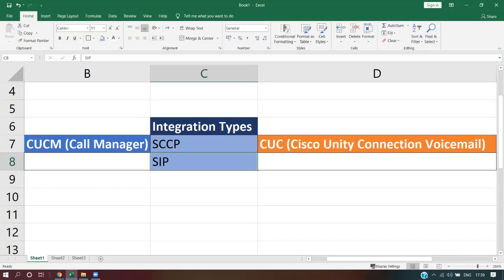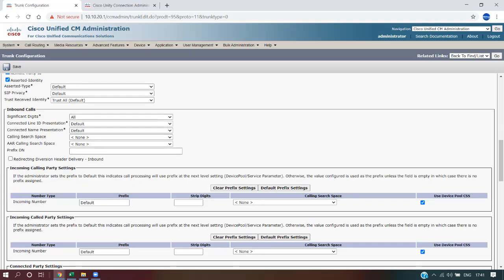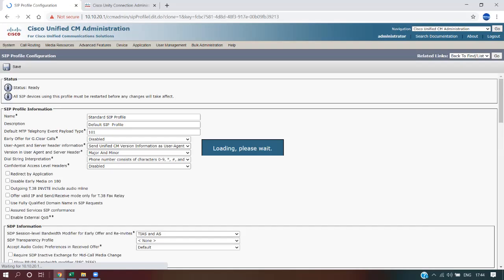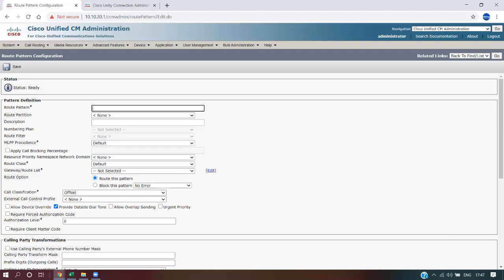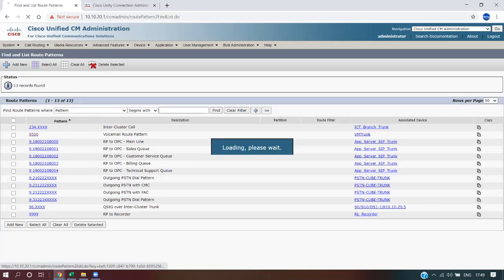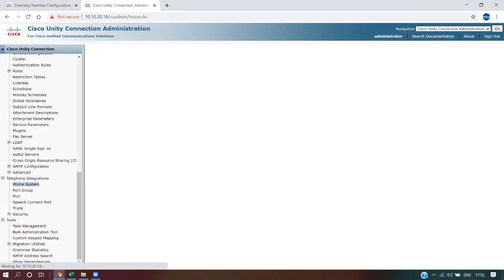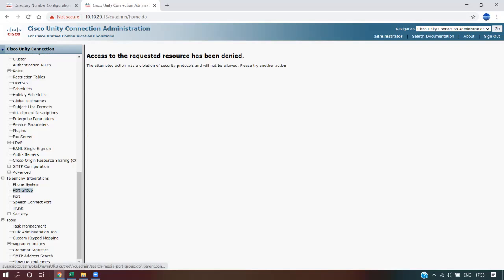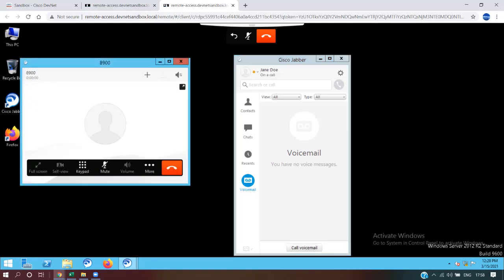Cisco Unified Communication Manager Integration SIP with Unity Connection